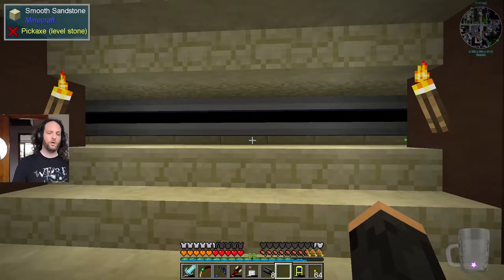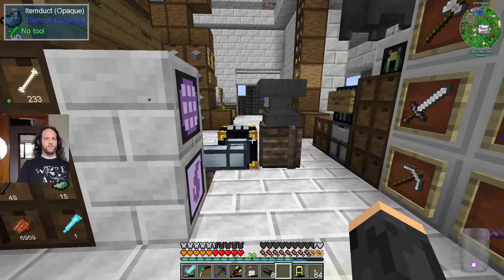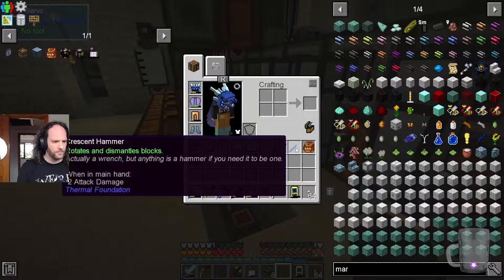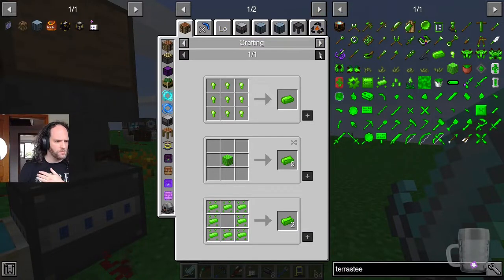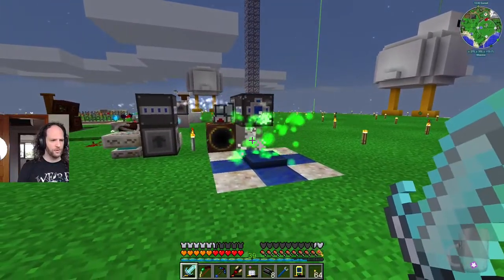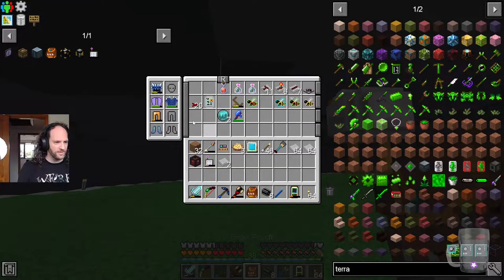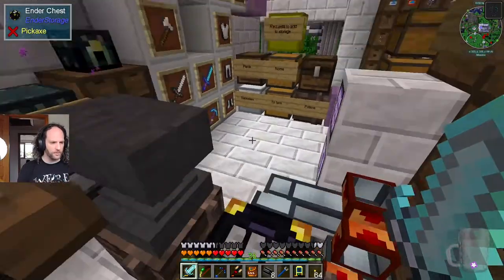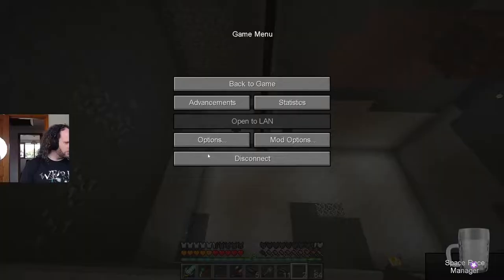A Crafting Christmas - Dungeons, Dragons and Space Shuttles - Episode 25 [Minecraft]